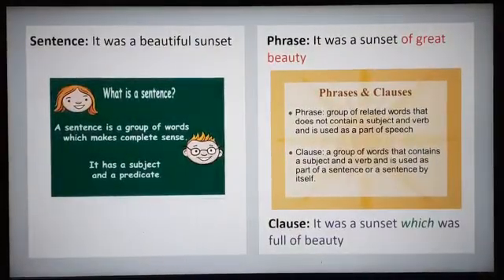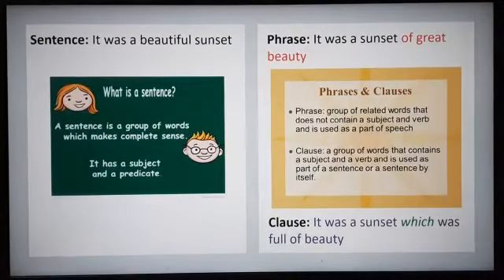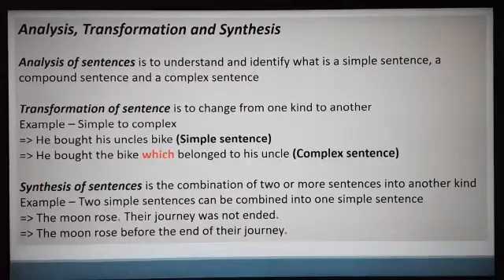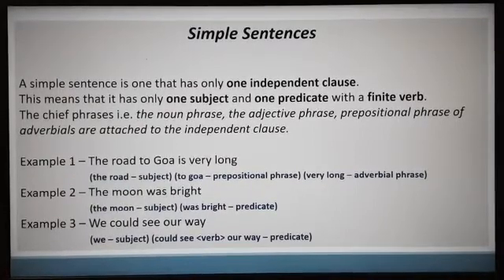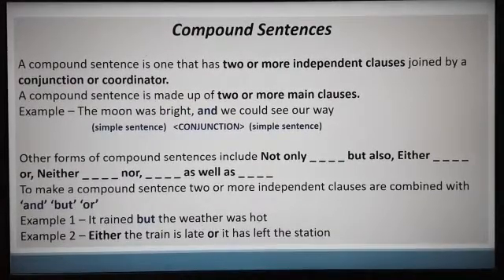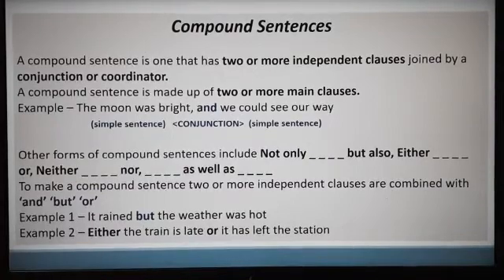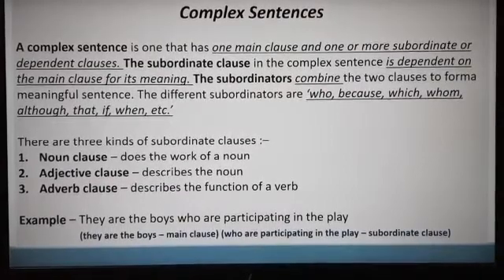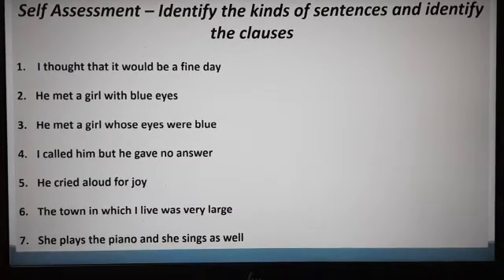STD 10 SUB ENGLISH GRAMMAR TOPIC COMPOUNT & COMPLEX BY MRS ARCHANA BATHIJA